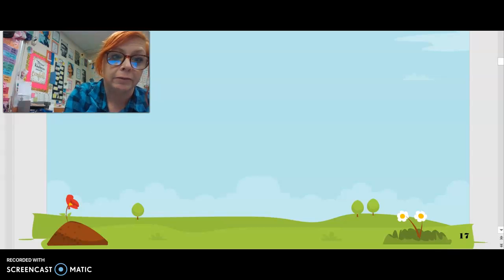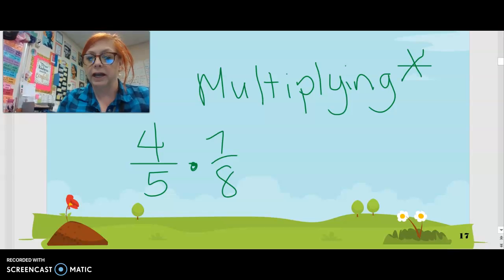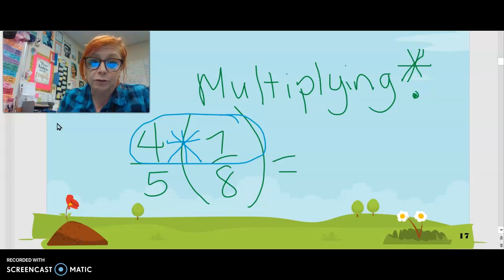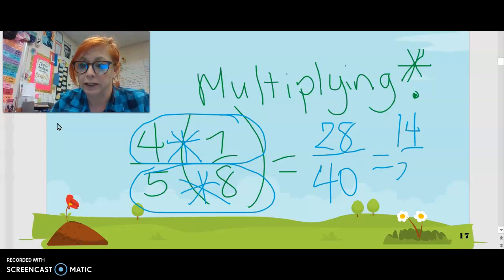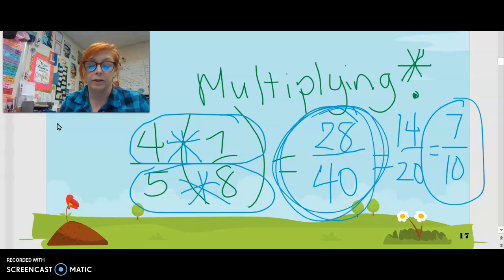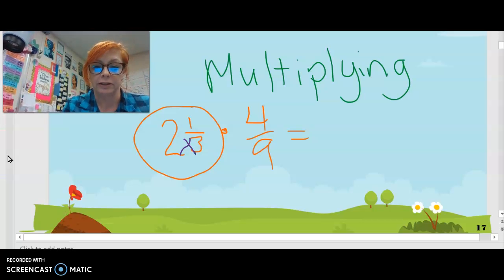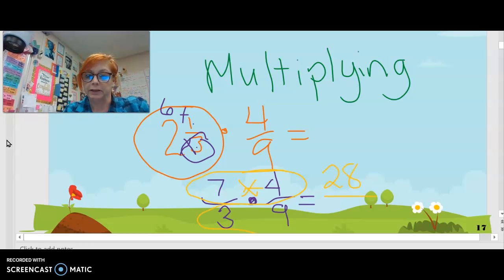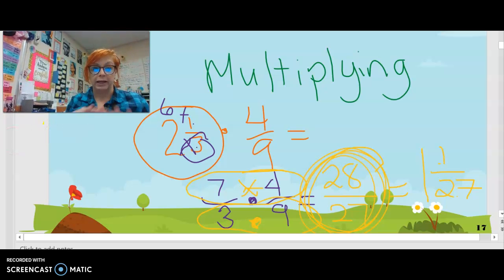Multiplying fractions and mixed numbers